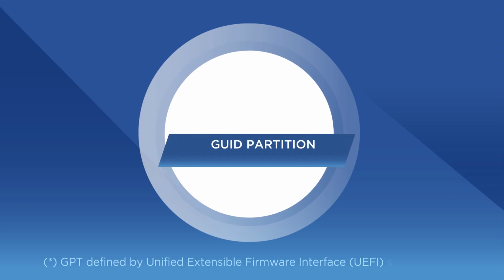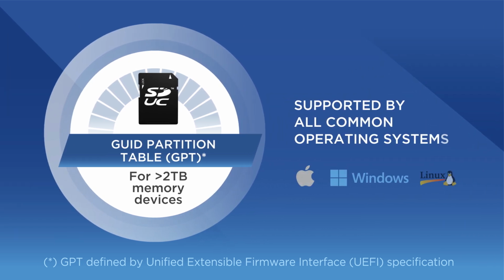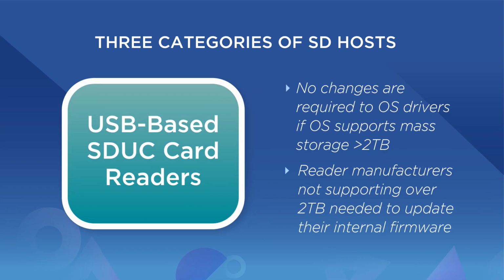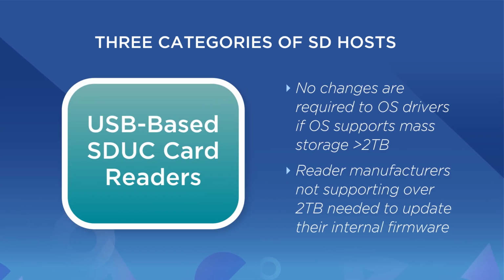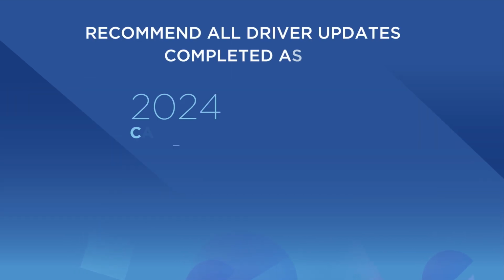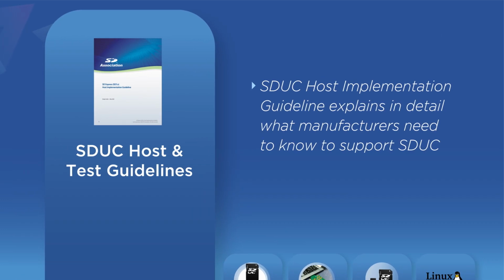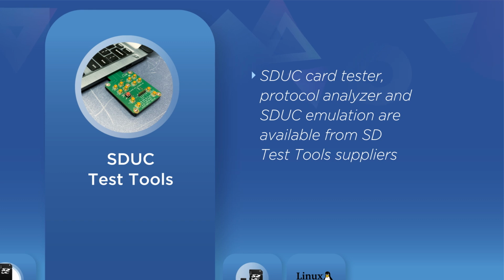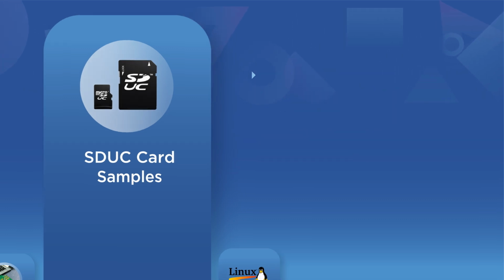Introducing SDUC Memory Cards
SDUC stands for SD Ultra Capacity, the latest capacity category of SD and microSD memory cards with capacities greater than 2 terabytes and up to a maximum of 128 terabytes.

The larger capacities offered by SDUC give you more freedom to store massive amounts of data on any SDUC or microSDUC card. This enhances everyone’s ability to save more content and data of all types on SD memory cards.

To support SDUC, host devices need to support exFAT for mass storage above 2 terabytes using GPT (GUID Partition Table) instead of the Master Boot Record (MBR) partition used for memory devices up to and including 2 terabytes.

GPT is commonly supported today by all common operating systems such as Windows, MacOS and Linux for devices with storage capacities greater than 2 terabytes.

SDA created the SDUC Host Implementation Guideline, which was released as a Simplified specification in January 2024.  This technical document is designed to help SD interface drivers’ developers. It clarifies how the drivers need to be updated in order to support SDUC memory cards.

Updates to host devices that accept SD memory cards is required before using an SDUC or microSDUC card in any device.

1. Host devices using an  SD interface driven directly by the operating System’s drivers. These hosts will have to update their operating system including Windows, MacOS, Linux or Android, to its latest available version supporting SDUC.

2 Hosts with an SD interface driven by proprietary driver supplied by an SD interface controller manufacturer.  The SDA continues to alert device manufacturers that they need to update drivers.  Consumers may need to update their device drivers or firmware to receive the latest available drivers.

3. USB-based SDUC readers will not require operating system driver changes  if the operating system supports mass storage above 2 terabytes.

4. Consumers should ensure that any USB reader they purchase supports SDUC memory cards. They should also check whether the USB reader has a firmware update to download from the reader’s manufacturer’s website before using it with an SDUC memory card.

To assist the market transition, the SDA is providing materials that will help manufacturers:

1. Review the SDUC Host Implementation Guideline available that was released as a Simplified specification in January 2024.

2. Use the SD Test Guideline for host devices  version 7.1 which is a test guideline document available for SDA members only.

3. Use the SD Memory Card Formatter supporting all memory cards, including SDUC for Windows/MacOS/Linux.

4. Use SDUC Test Tools including a Card Tester, Protocol Analyzer and Card Emulation Tool which are available for purchase from major SD test tool suppliers.

5. Four terabyte SDUC card samples are available from SDA members for design verification of the drivers and testing read/write/erase operations.

6. An SDUC Linux Driver contributed by a 3rd party company is now available as open-source software to ensure easy use of SDUC and microSDUC cards.

Eliminating frustration and potential product returns is straightforward when using any SDUC memory card. Here are two things to remember:

1. Host device manufacturers,  make sure your product drivers are updated to support SDUC.
2. Consumers, make sure to match the card to the device and ensure your product is using the latest available drivers.